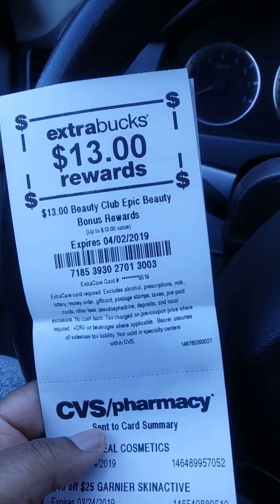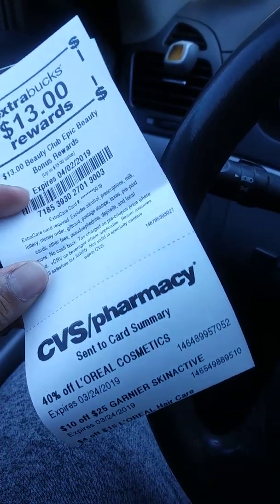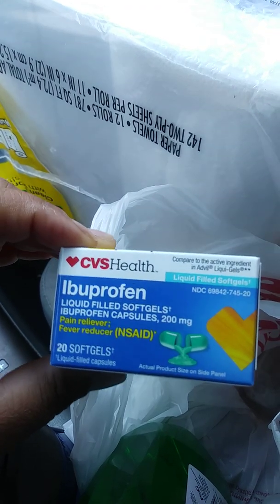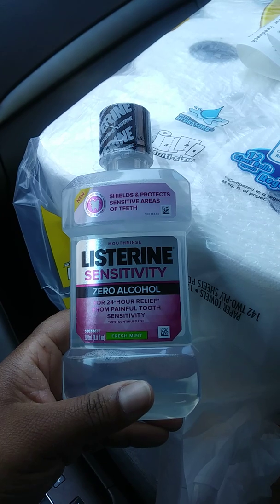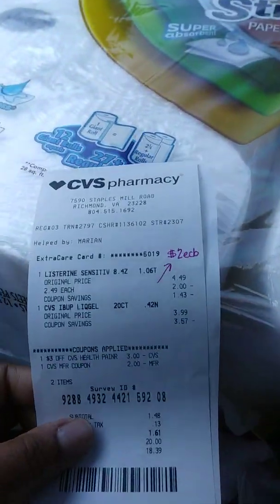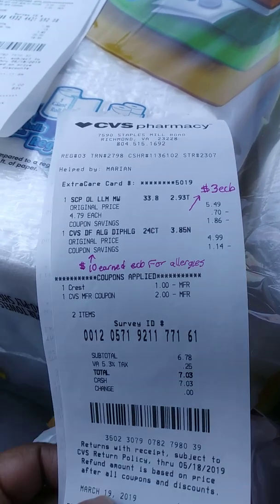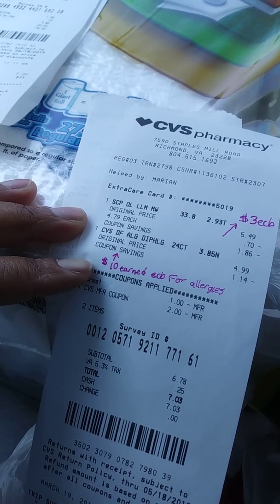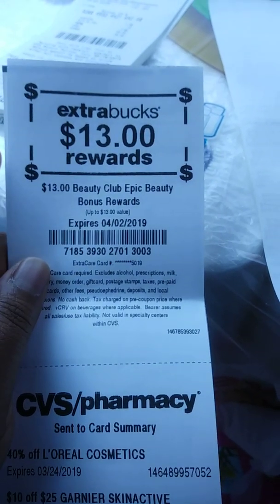CVS beauty BONUS🎁💰+ Haul 3.19.19